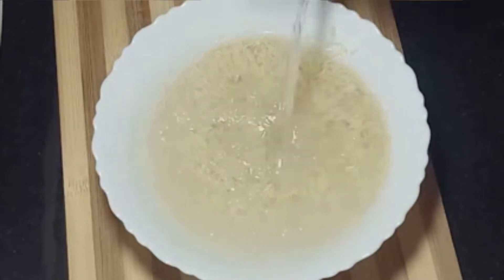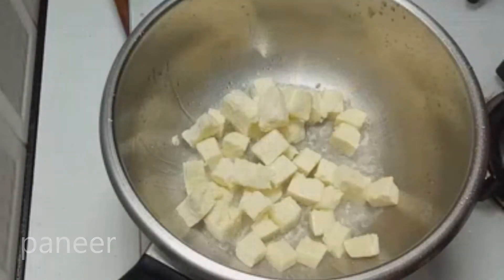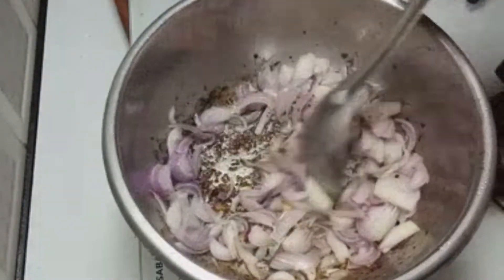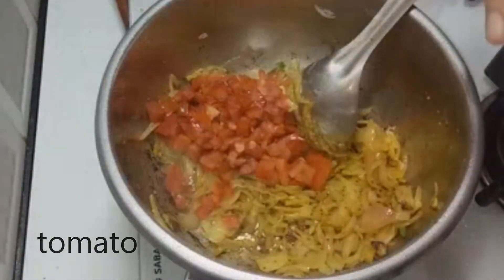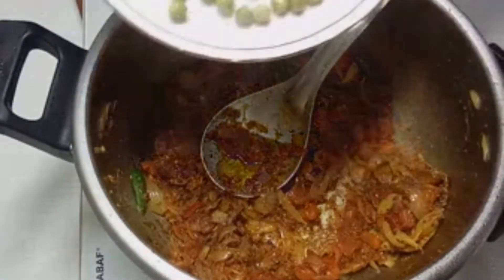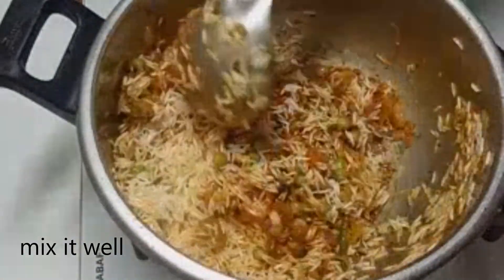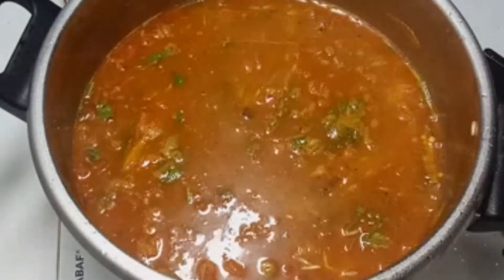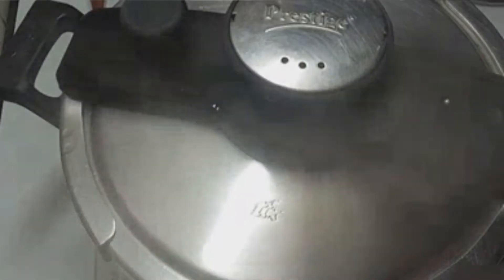ತಿಂಡಿ / ಊಟಕ್ಕೆ ಹೊಸ ಮತ್ತು ಅದ್ಭುತ ರುಚಿಯೊಂದಿಗೆ ರೈಸ್ ರೆಸಿಪಿ | ಸರಳ ಮತ್ತು ಸುಲಭ ಪುಲಾವ್ ರೆಸಿಪಿ | Biryani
Ingridients:
Rice - 3 cups
water -
soak - half n hr

Step - 2
onion - 1/4 cup
green chili - 4 to 5
lemon juice - half
salt - to taste
mix it well and keep it aside

paneer - 1/2 cup (fry and keep it aside)

step - 3
Tadka/vagarne
green chili - 3 to 4
ginger garlic paste - 2 tbsp
dhaniya powder - 1 tbsp
cumin seed powder - 1 tbsp
biryani masala - 1/2 tsp

step - 4
add soaked rice - mix it well
boiled water - 6 cups

step - 5
add fried paneer
whistels - 1 (medium flame)

Take a Moment to Wishful Aduge Mane